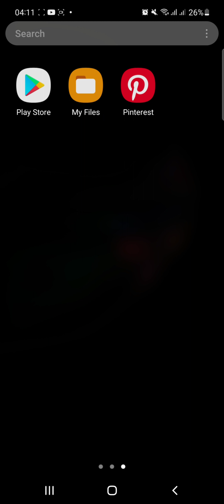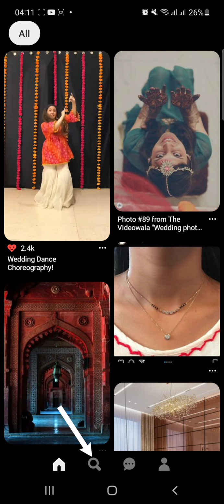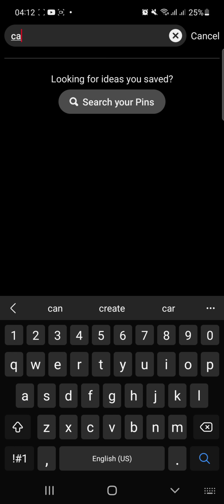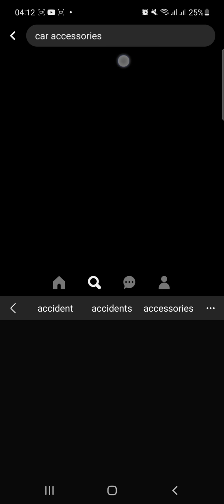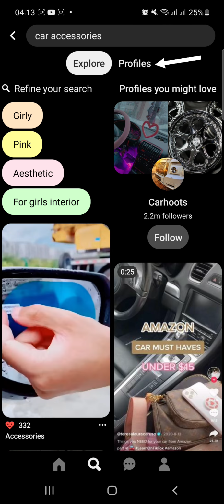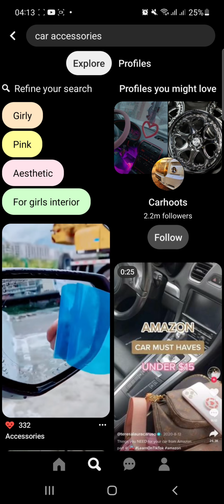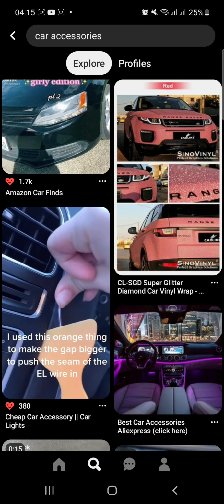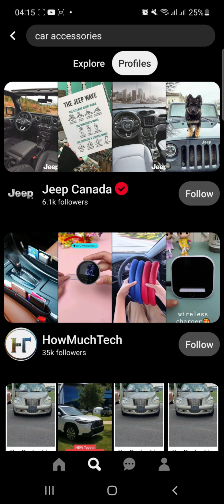How to Search on Pinterest | Pinterest Tutorial 2022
In this video, I am going to guide you to search on Pinterest.

To search on Pinterest, you must tap the search icon on your homepage. Then, type in anything you want. When the results are shown, you can either search for pictures and videos or search for profiles. Likewise, tap the keywords to assist your search.

Down below are the steps to Search on Pinterest:

STEP 1: Open Pinterest
STEP 2: Tap the search icon
STEP 3: Type anything you want
STEP 4: Tap the suggestions if they catch your eye
STEP 5: Tap any picture on the search result
STEP 6: Tap the Profiles tab
STEP 7: Tap any profile to view the content
STEP 8: Tap the keywords listed (To refine your search)

CHAPTERS
0:00 - Intro
0:24 - How to search on Pinterest
1:45 - Outro

Hey EveryOne!